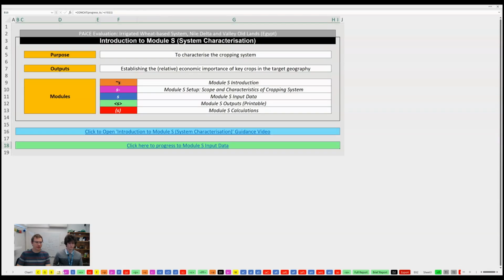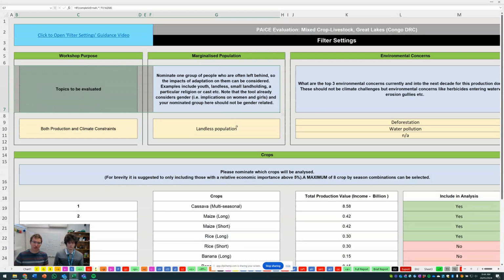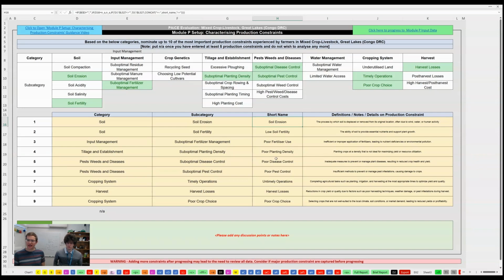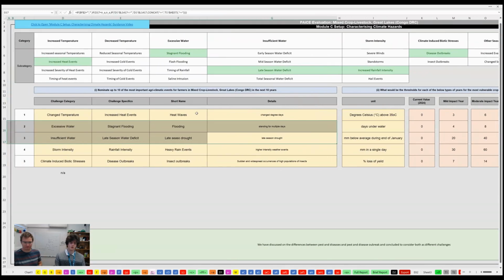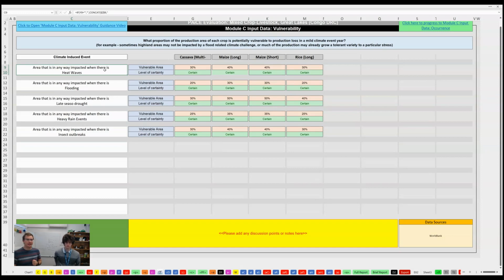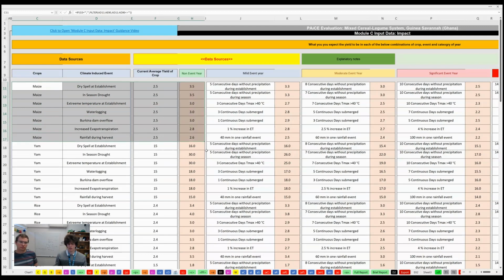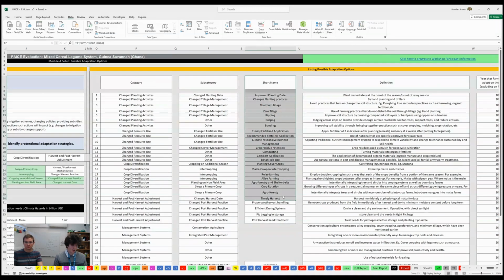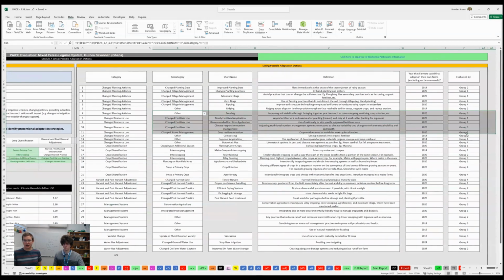PAiCE Prefill - Overcoming Common Errors